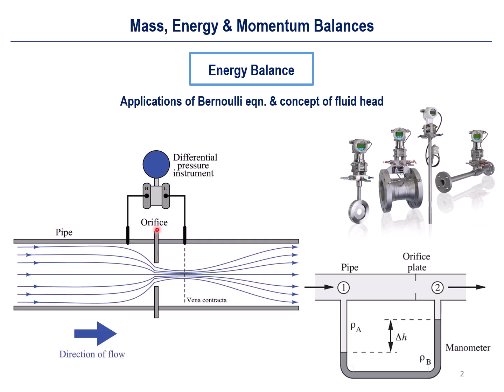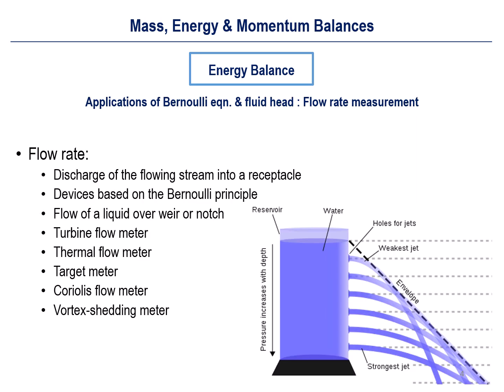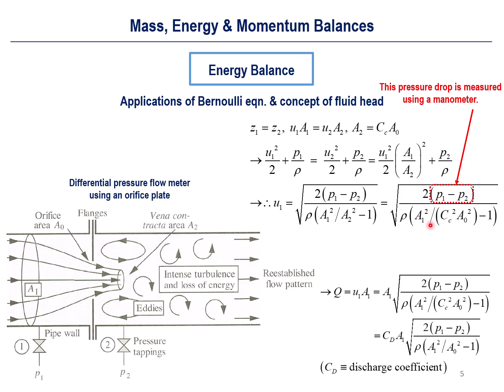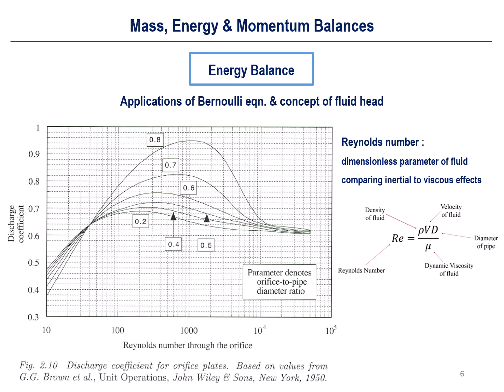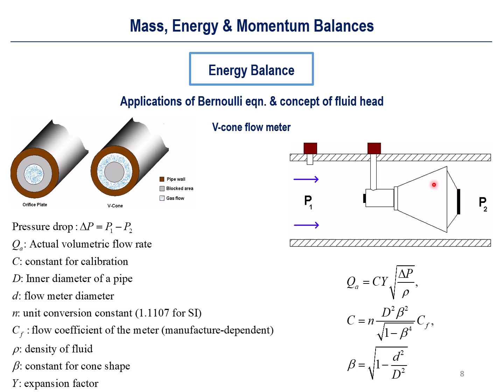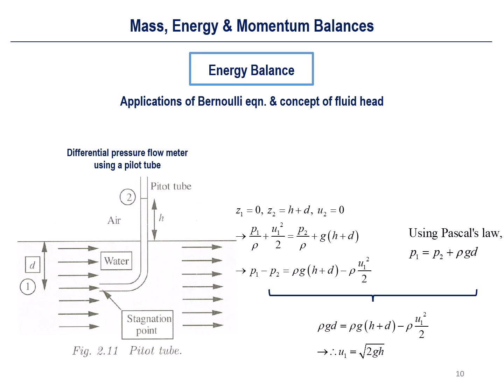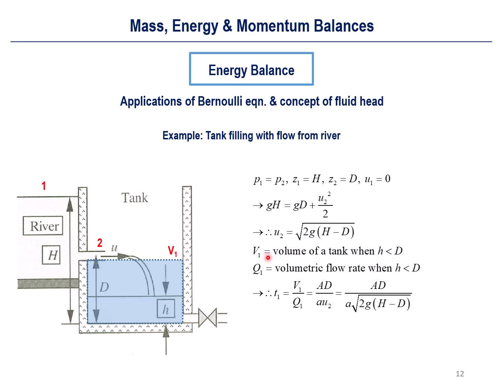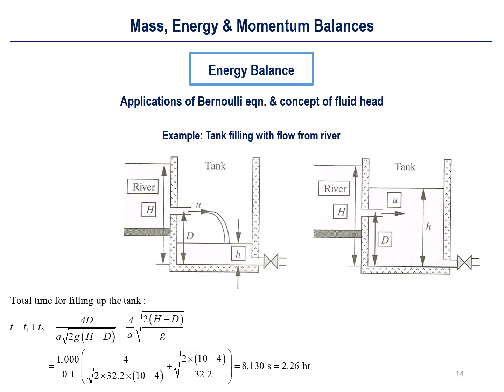Wk02 Part3 Fluid Mech SJKWON Updated VER